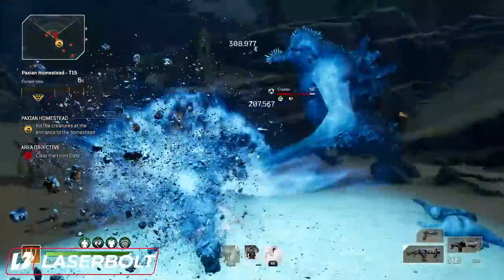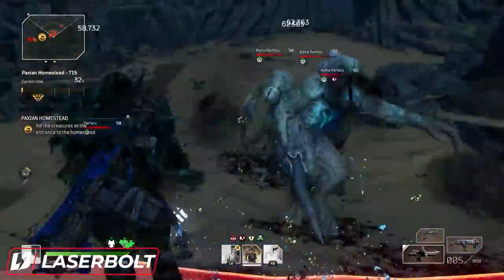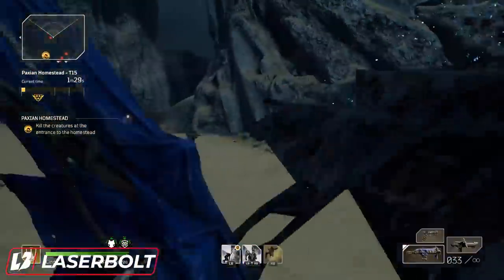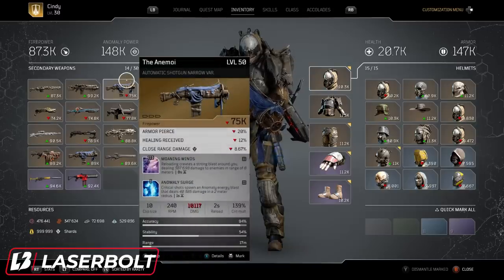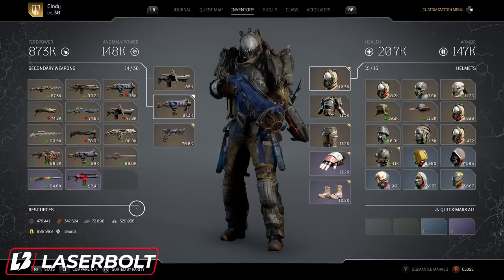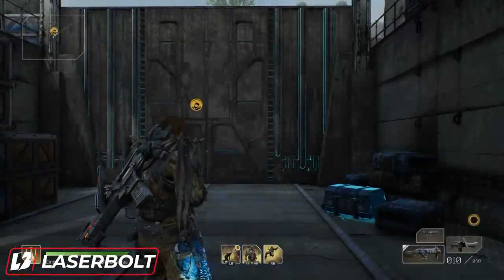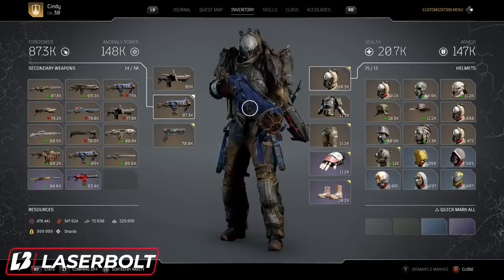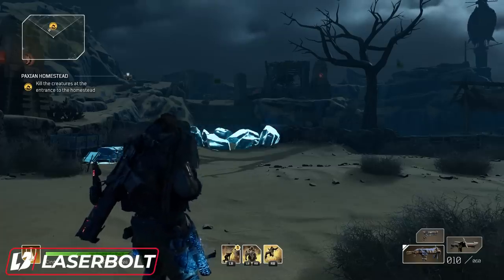Outriders FARM GUARANTEED SPECIFIC LEGENDARY SHOTGUN – Deathshield, High Roller, Funeral Pyre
Outriders FARM GUARANTEED SPECIFIC LEGENDARY SHOTGUN – Deathshield, High Roller, Funeral Pyre when you do it. This is the best outrider farm any legendary shotgun method that you can do now and if you follow my method you will see how you will be able to get unlimited legendary shotguns. Now you may ask, is this the outriders best legendary farm for shotguns that I can do? The answer is Yes, because you are getting an outriders specific guaranteed legendary shotgun when you are doing the run. In my Outriders guide I provide you with all the tips and tricks that you need to know to be able to get the outriders legendary shotguns.

I am LaserBolt and am known mostly for covering loot and shooters like outriders, destiny, borderlands 3, cypberpunk 2077, assassins creed, watch dogs and plan on covering some upcoming titles like biomutan, halo infinite, far cry 6, rainbow six siege to name a few I also cover battle royale games like fortnite, call of duty, warzone and apex legends. I also do tech reviews and unboxing for gaming headsets streaming mics pc monitors and gaming tv’s.